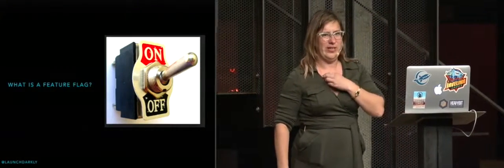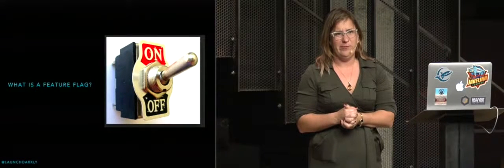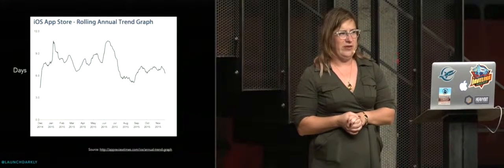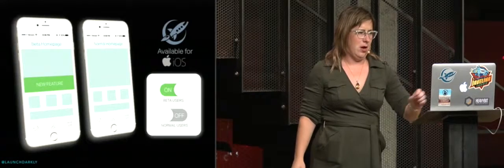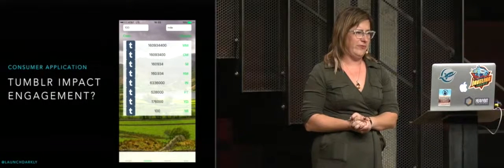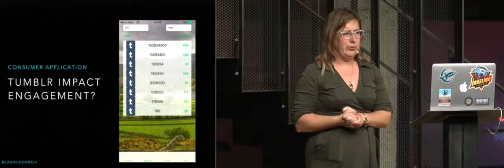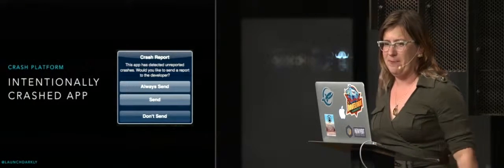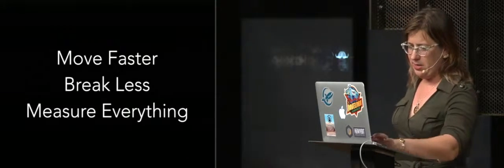Show & Tell with LaunchDarkly's Edith Harbaugh: Mobile Feature Flags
Apple App Store review times average around 7 days, making app review the biggest hurdle to proper continuous delivery on iOS. In this Show & Tell presentation, Edith demos how LaunchDarkly’s mobile feature flags will empower you to build better apps, faster.